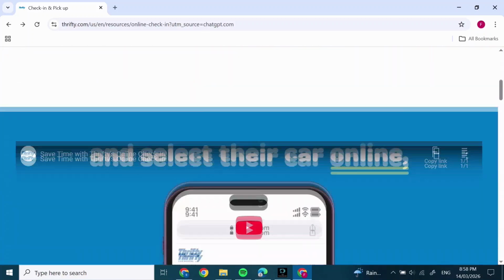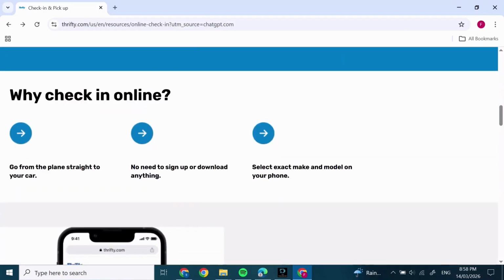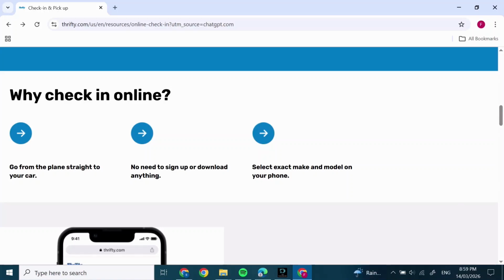How to use Thrifty online check‑in before pickup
Welcome to our step‑by‑step guide on How to use Thrifty online check‑in before pickup! If you want to save time, skip the counter lines, and make your Thrifty rental pickup faster and smoother, this video is for you. We’ll show you exactly how to complete Thrifty’s online check‑in process before you arrive, what details you need to enter, and tips to make the whole experience easy and stress‑free. By checking in online before pickup, you can verify your driver’s license, confirm your payment info, and head straight to your car when you arrive.

In this video, we will show:
• How to skip the counter lines with Thrifty online check‑in
• Steps to complete your Thrifty reservation online
• What information you need for the online check‑in
• Tips to speed up your car pickup at Thrifty